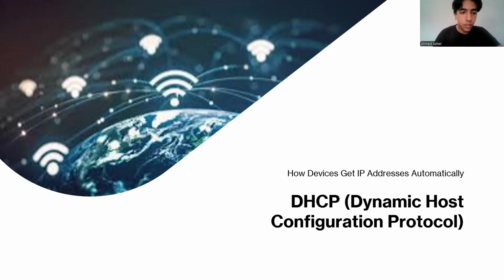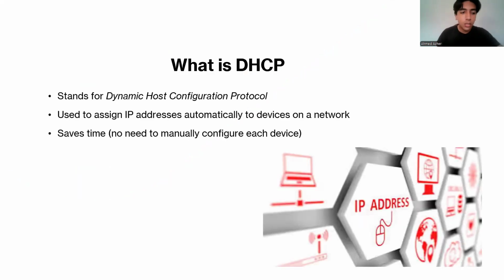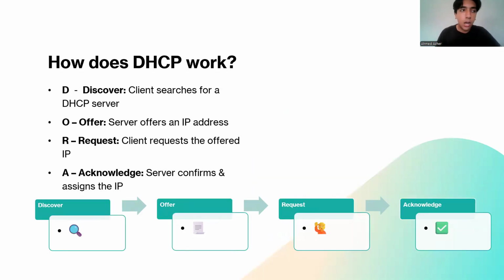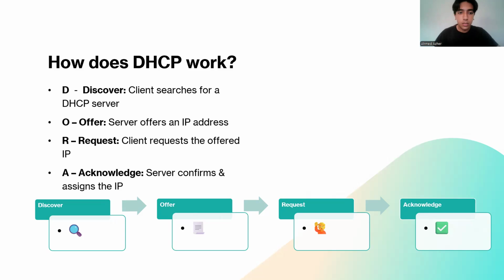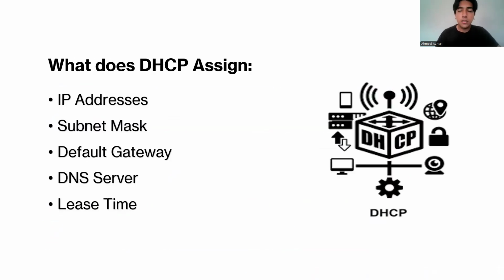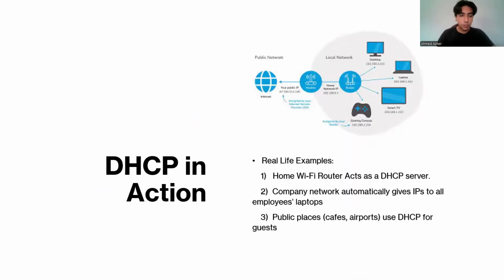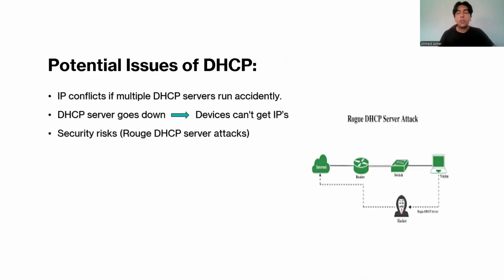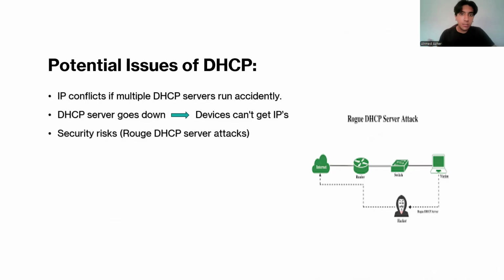DHCP Explained in 5 minutes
In this video you'll get a brief overview of DHCP also known as Dynamic hosting configuration protocol.